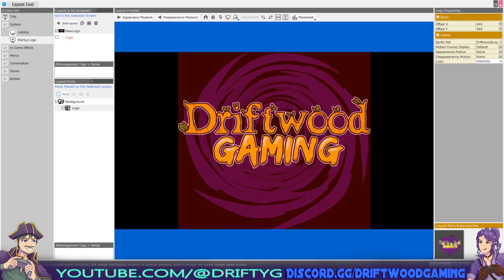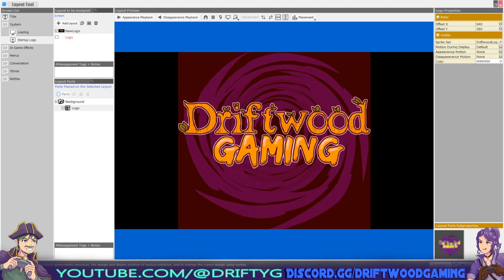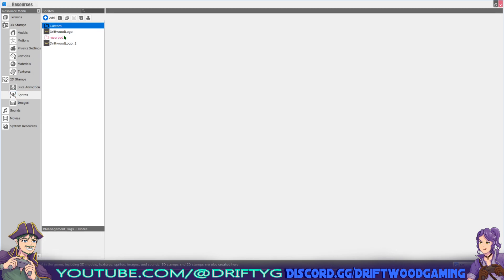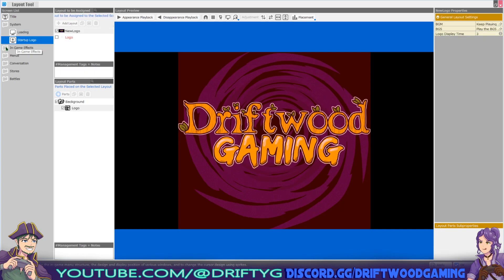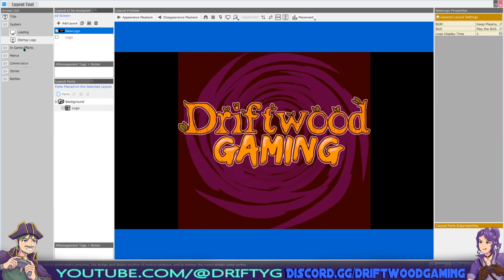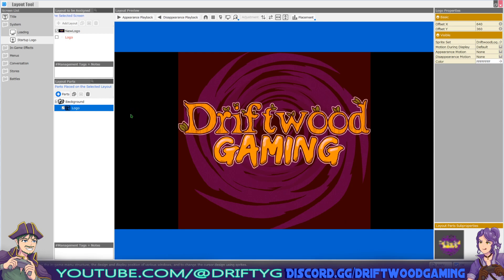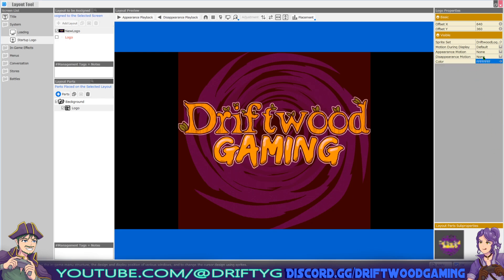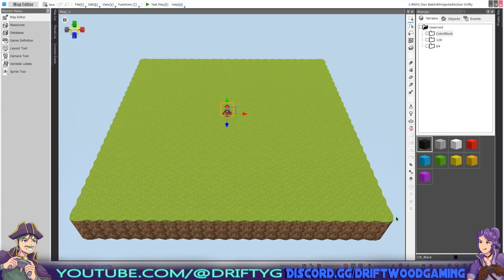How to Custom Splash Screen Tutorial in RPG Developer Bakin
Samurai Corsair Drifty and Tea Archer Avatars by Nowis-337